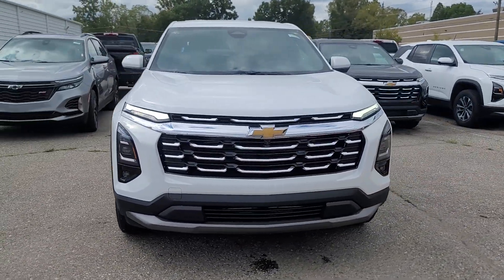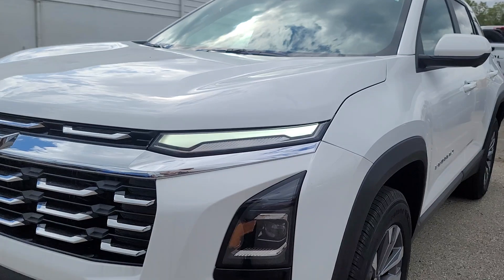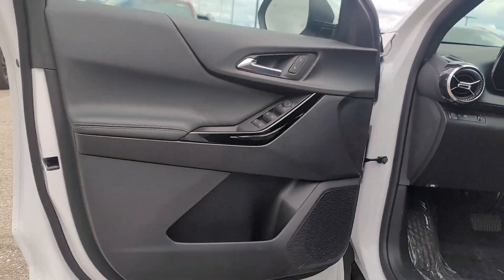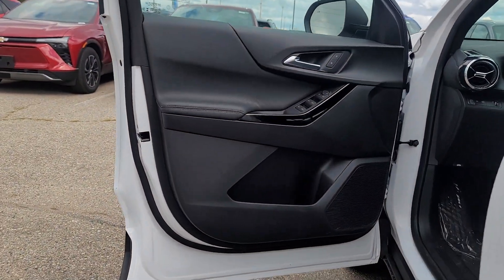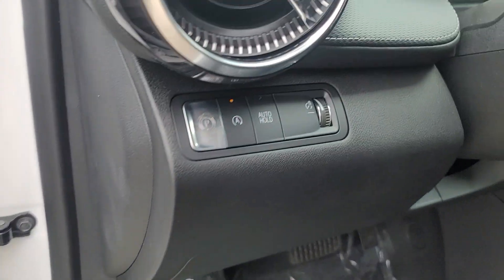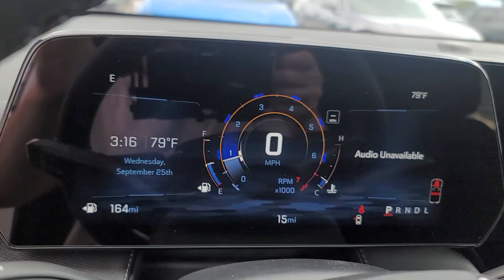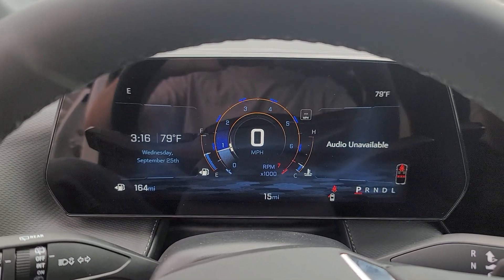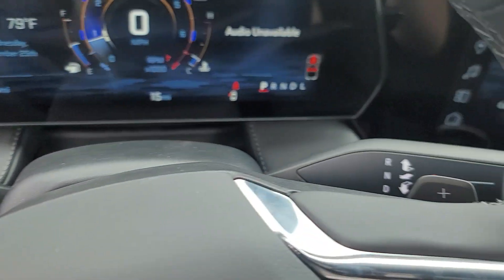2025 Chevrolet Equinox LT MI Waterford, Clarkson, Bloomfield Hills, White Lake, West Bloomfield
New 2025 Chevrolet Equinox LT available at Joe Lunghamer Chevrolet located in 475 Summit Drive, Waterford, MI, 48328. Servicing the Waterford, Clarkson, Bloomfield Hills, White Lake, West Bloomfield area.